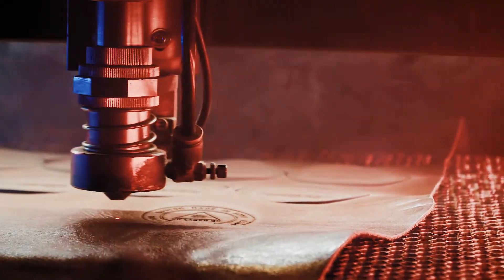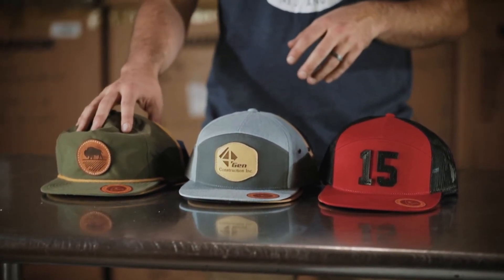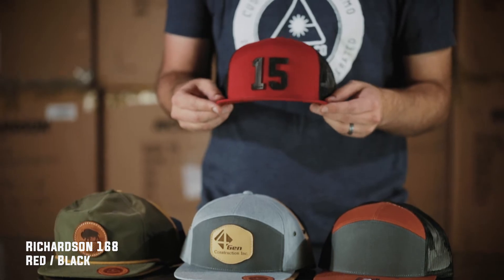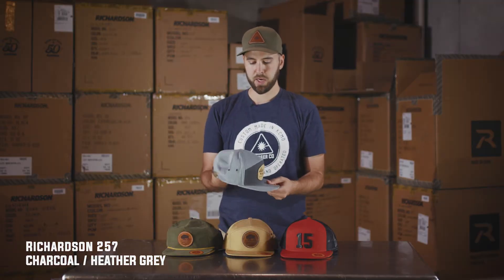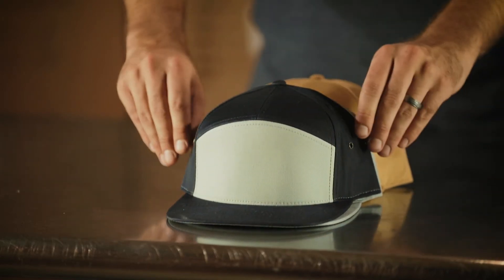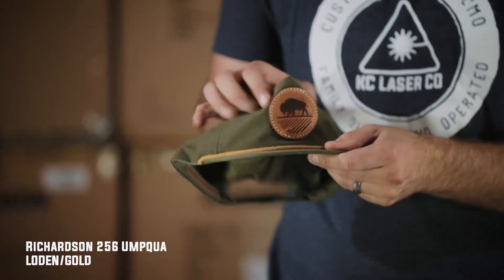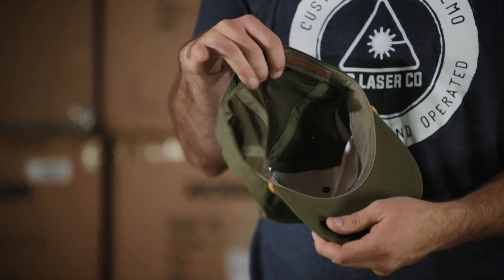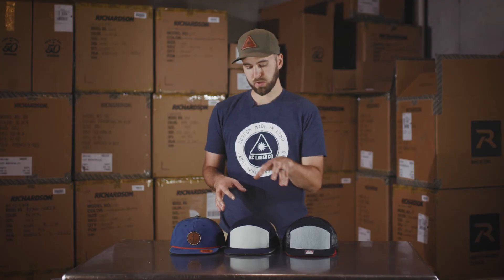Best Richardson Flatbill 168 vs 257 vs 256 Umpqua! KC Laser Co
We take the top 3 Richardson Flatbill hats and compare them hands on. The 168, 257, and the Umpque. They are all awesome hats and we love wearing them all. Which is your favorite?

Handcrafted in the heart of the country, Brett & Chantelle Jackson of KC Laser Co create one of kind, eye catching, custom items to SHOWCASE your unique style, brand, and personality.

KC Laser Co is the culmination of years of experience, hard work, and dedication by Brett and Chantelle Jackson. We are a husband and wife team that loves what we do every single day. Our work with our wonderful customers allows us to spend time with our two boys, Aquila (4) and Titus (2). They love to help with everything we do. The four of us make up the heart and soul of KC Laser Co.

Thank you all for making this dream possible for us. We appreciate every single one of you that has believed in us, helped us, and purchased from us.